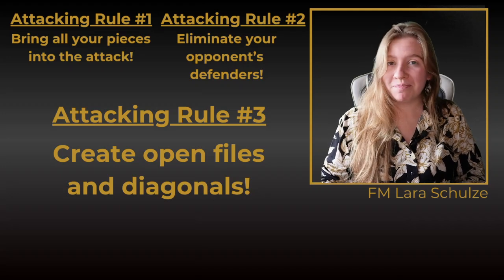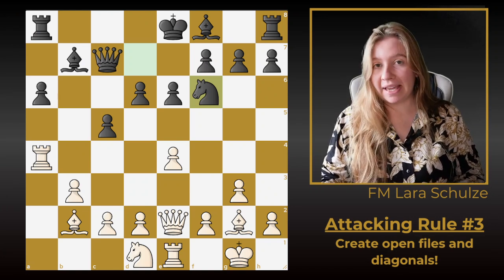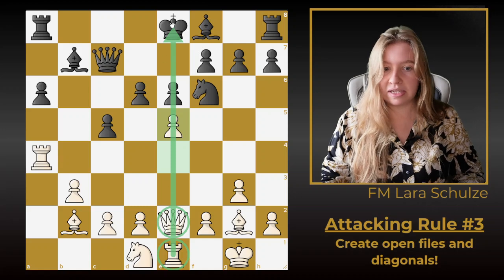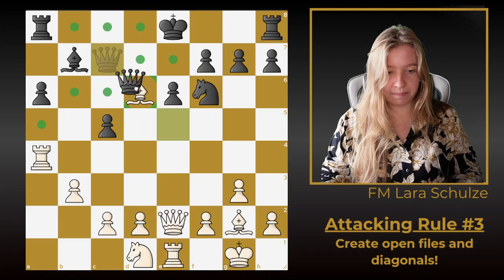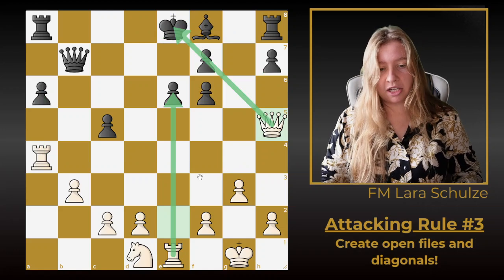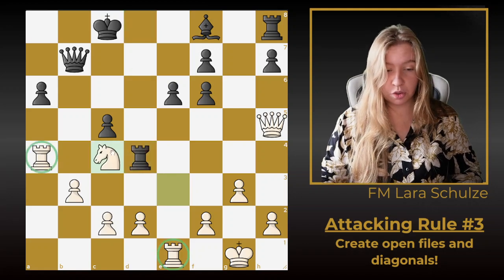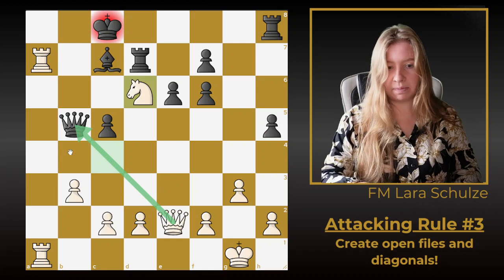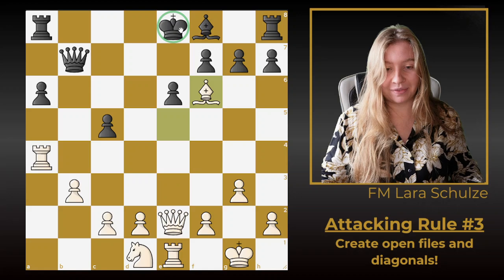No 3: Create open files and open diagonals! | Chess Rules of Attack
How can we ensure the success of our attacks?
In this video series, Lara demonstrates the most important attacking principles in chess.

Rule of attack #3:
Create open files and open diagonals!

About Lara: Lara Schulze is a WIM and FM from Germany, representing the national team and a multiple-time German Champion.